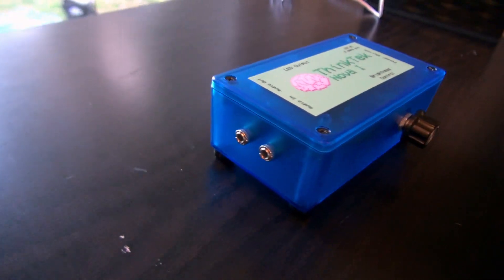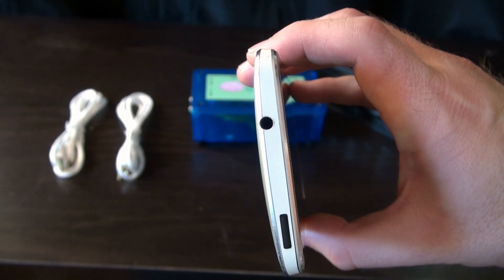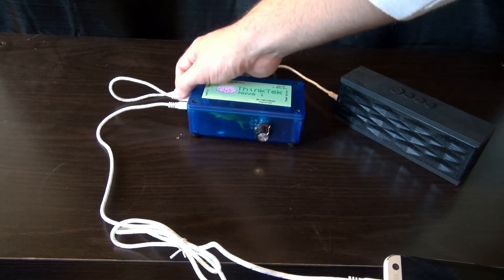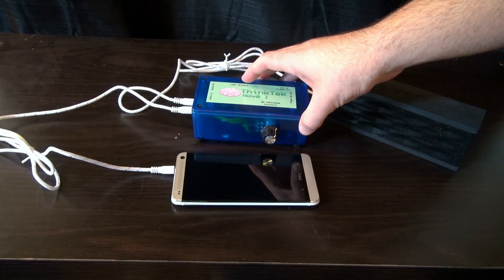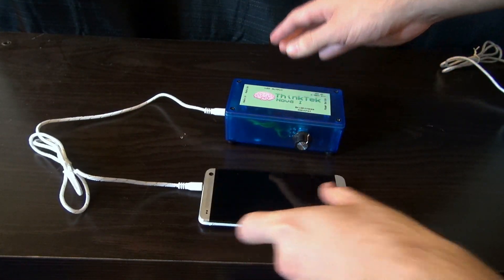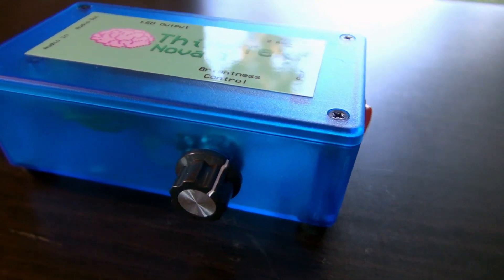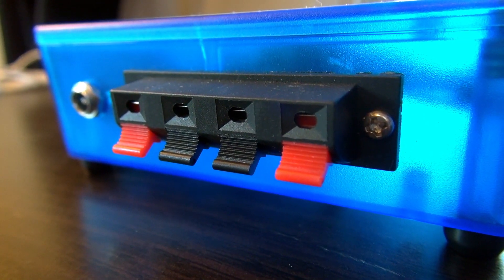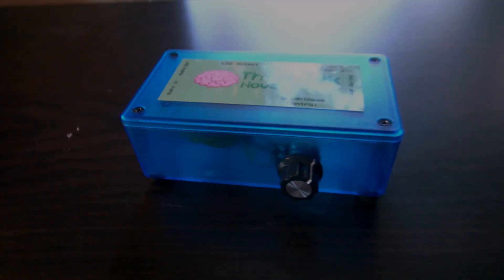Make LED Lights React to your Music - ThinkTek Nova I Launch Video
ThinkTek is pleased to finally open Nova I sales to the public! to purchase yours.

The Nova I is the world’s first LED light show device that syncs perfectly to your music. It’s offers a user friendly plug and play design while also allowing more experienced users the ability to customize and mod it to their liking. To use a Nova I, all you need is an audio source with a headphone jack such as a phone, MP3 player, or computer, and a speaker or stereo with aux input or right/left audio input. Your music travels from your phone, through the Nova I where it is analyzed by the internal circuitry, and then passed onto your speakers where it is played through the room. The music will pass through the Nova I regardless of whether or not it is turned on, so there’s no need to disconnect it should you wish to play your music without the light show. For DJs and other advanced users, the Nova I has the ability to run without directly passing audio through it, all it requires is some sort of audio input to work. The adjustable knob on the front of the Nova I allows you to tune the brightness of your LED strips from a dull glow to a room-filling brilliance. It is compact enough to blend in perfectly on your desk, but powerful enough to power up to 60 feet worth of LED strips. As a result of our “tinker friendly” philosophy, we designed the Nova I to work with any style 12v LED strips should you choose to build your own setup. The Nova I is offered in a variety of packages including a starter kit, a simple kit that includes just the Nova I, and an advanced user kit. The starter kit includes a Nova I, a high quality power supply, along with two aux cables. The simple kit includes just the Nova I for users who already have a compatible power supply and aux cables. The advanced user kit includes just the Nova I’s circuit, which is perfect for users who wish to build their own setups.